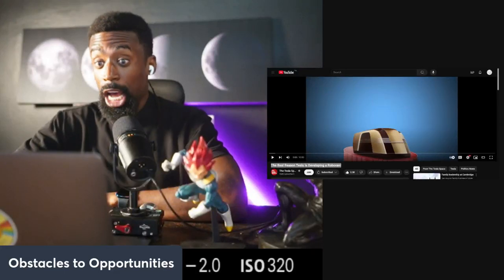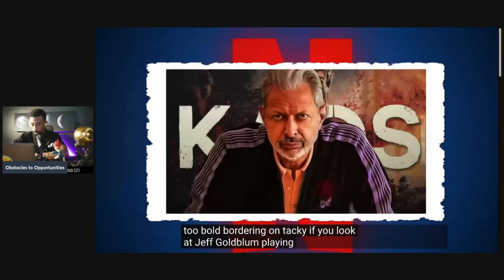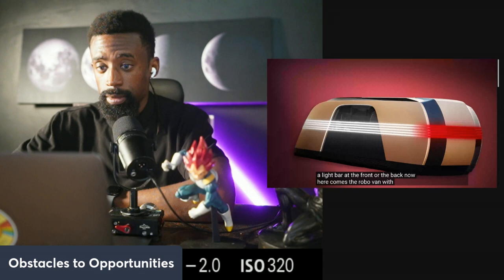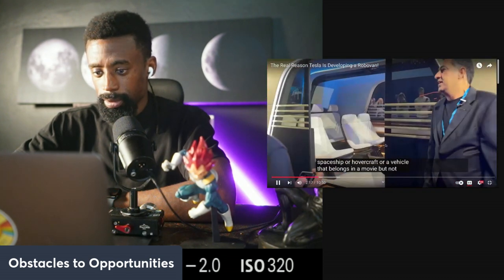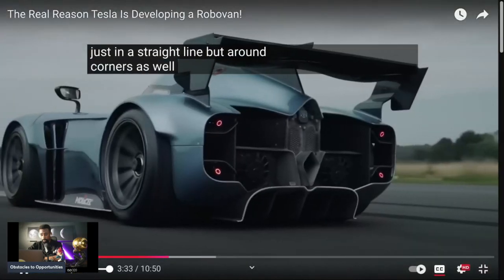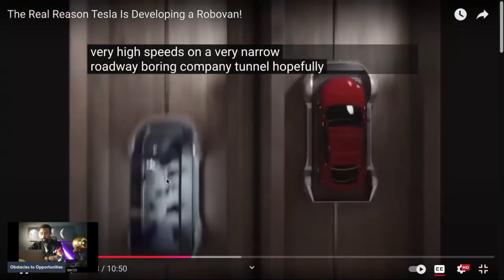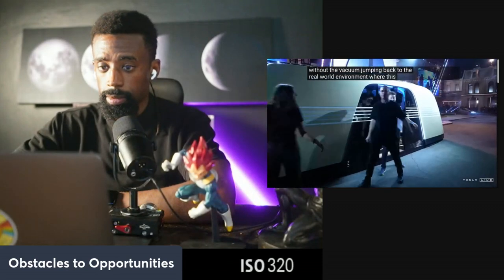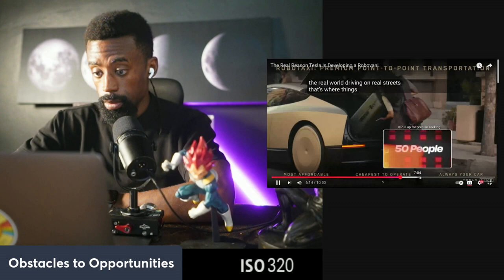The Newest Car Ever... "Everyone Hates Tesla"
The Tesla RoboVan is a proposed electric, autonomous van concept that could help address the "last mile" problem in logistics and transportation. The last mile problem refers to the inefficiencies and high costs associated with delivering goods from a transportation hub (like a warehouse or delivery center) to their final destination, typically homes or businesses. This stage is the most expensive and logistically challenging part of the supply chain.

Here’s how the Tesla RoboVan could potentially solve the last mile problem:

Autonomous Delivery: Tesla's focus on developing fully autonomous vehicles could eliminate the need for human drivers in last-mile deliveries. The RoboVan would use Tesla's advanced Full Self-Driving (FSD) technology to navigate urban and residential environments, reducing labor costs and increasing delivery efficiency.

Electric Efficiency: As an electric vehicle, the RoboVan would reduce fuel costs and emissions compared to traditional delivery vehicles, aligning with sustainability goals and cutting operational expenses for delivery services.

Customizable Design: The RoboVan could be designed with modular cargo space to accommodate a variety of delivery needs, from groceries to large packages. Its design may also include features like robotic arms or conveyor systems for automated loading and unloading, reducing the time spent at each delivery stop.

Fleet Integration: Tesla could offer fleet management solutions for companies using RoboVans, optimizing routes, managing maintenance, and tracking deliveries in real-time. This would help streamline last-mile logistics, reduce delays, and improve customer satisfaction.

Improved Scalability: With the potential for large-scale production, RoboVans could be deployed in cities and towns to meet the increasing demand for e-commerce deliveries, especially in areas where human delivery drivers are scarce or where costs are prohibitive.

In summary, the Tesla RoboVan could significantly reduce costs, increase delivery speed, and improve the environmental sustainability of last-mile logistics by leveraging autonomous technology, electric power, and innovative design.

Attention!